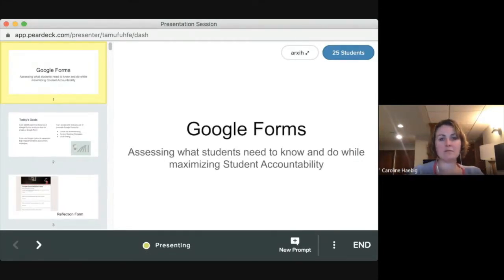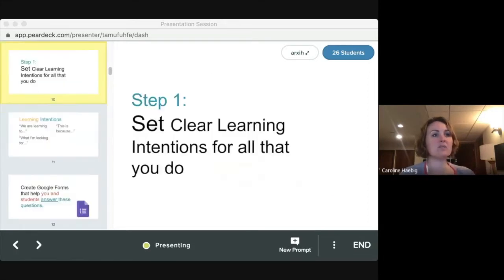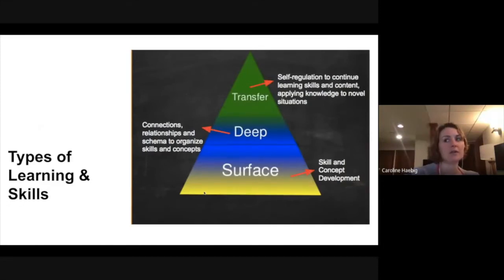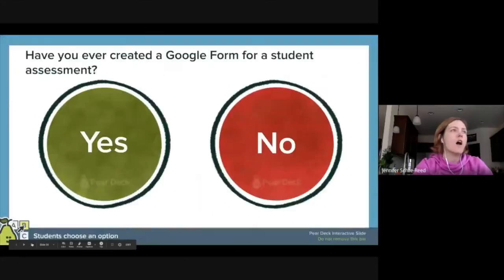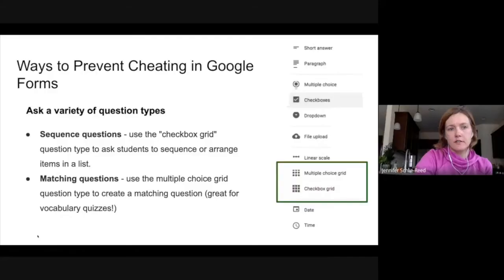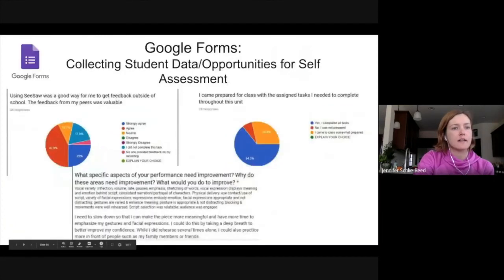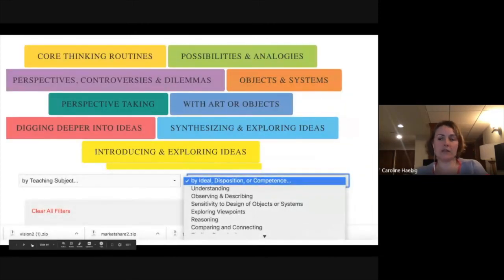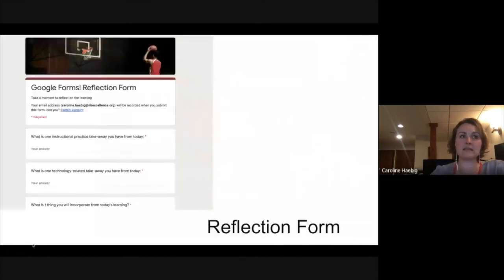Google Forms SDNB Webinar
Description:
Google Forms Quiz features provide efficient ways to implement formative assessment practices and review student data.  Further, the advanced features of Google Forms also can provide methods for improving student accountability using the locked mode feature. During this session, we will review strategies for creating Google Form Quizzes, use advanced features and locked mode. We also will cover uses of Google Forms for Formative Assessment and Visible Thinking!